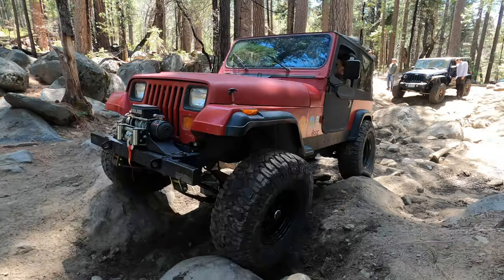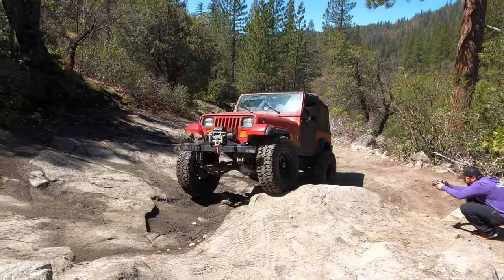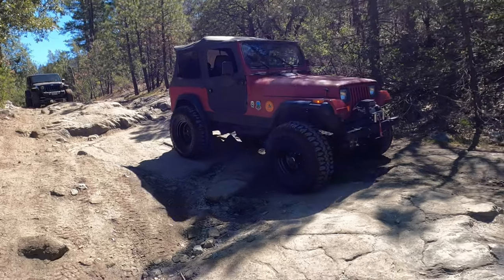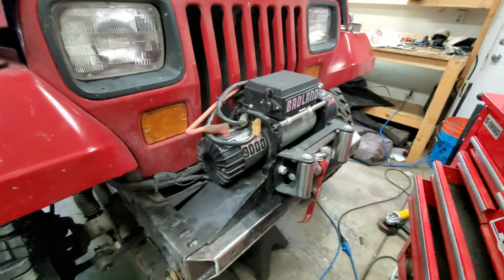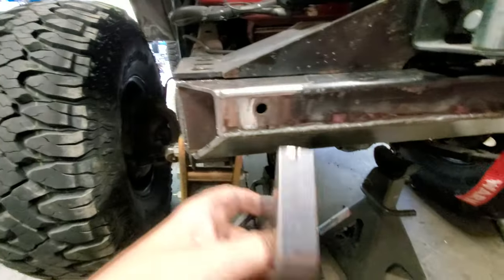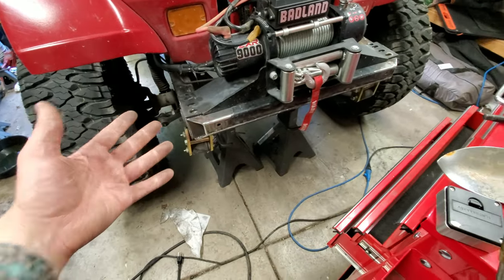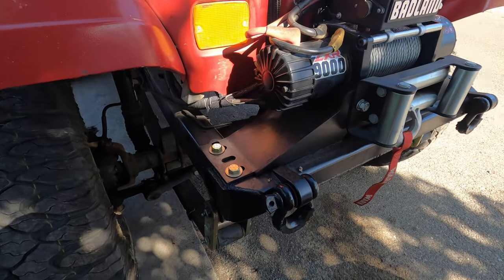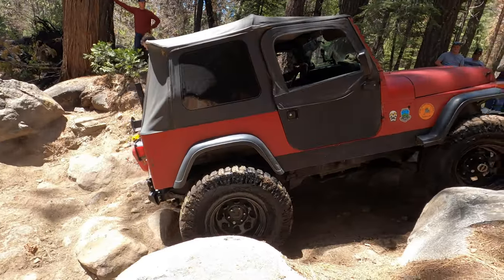Old School Jeep YJ Build (Part 3) | High-Clearance Front Bumper Build For Under $100!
PARTS

Dewalt Angle Grinder
Ryobi Impact Driver
Ryobi Sawzall
Ryobi 1/2 Impact Wrench
Lincoln 140 Welder
Chop Saw (the one I want)
Rustoleum Semi-Gloss Black
Rustoleum Self-Etching Primer